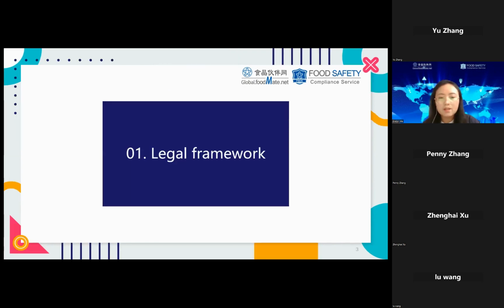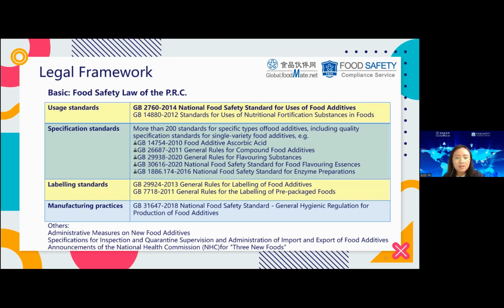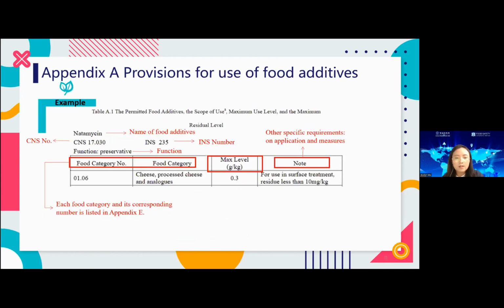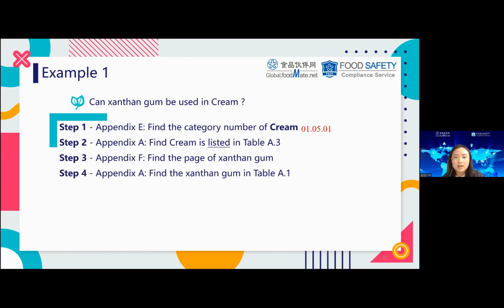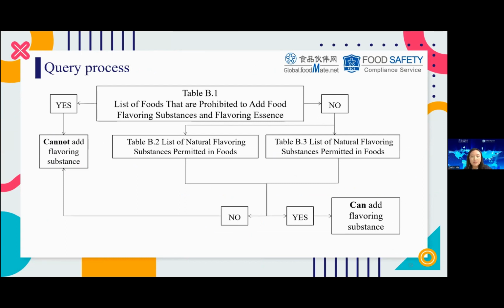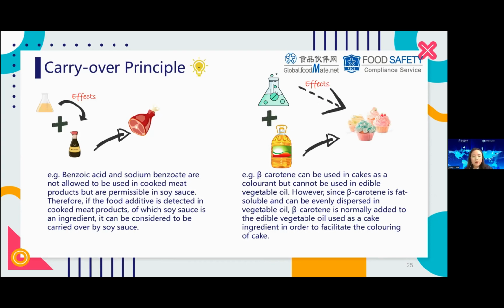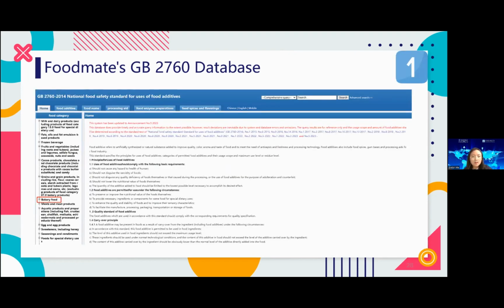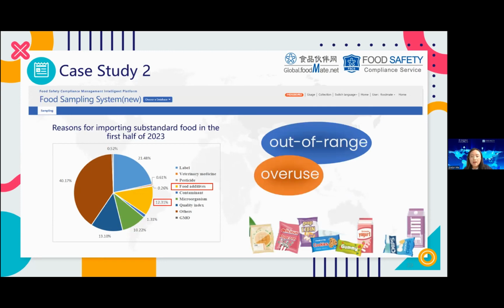Foresight webinar | Food Additives in China: Standards and Practical Cases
In this webinar, with a focus on the regulations and relevant standards (GB 2760) pertaining to food additives in China, we will untangle the key points of the regulations, explain the query and application techniques of GB 2760, and analyze common non-compliant behaviors with practical cases.